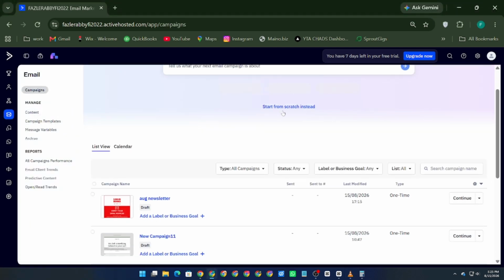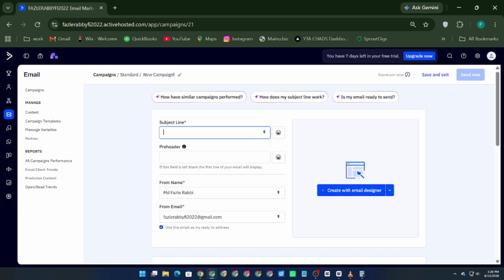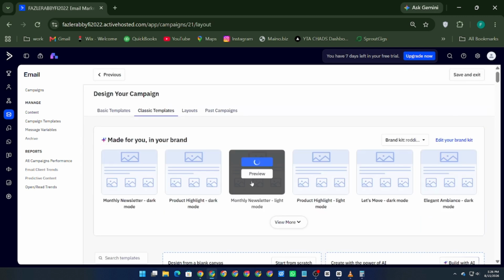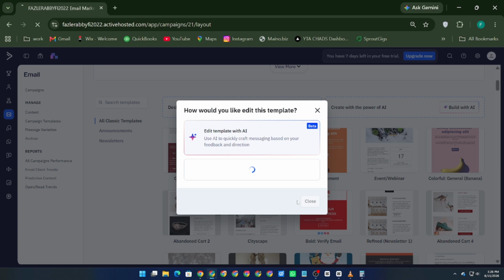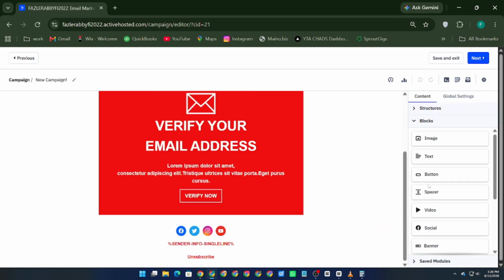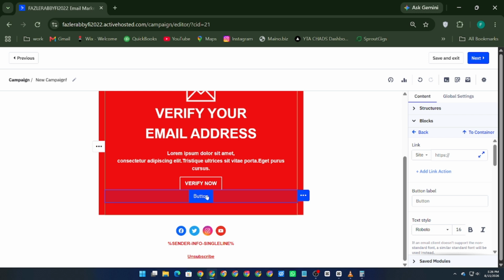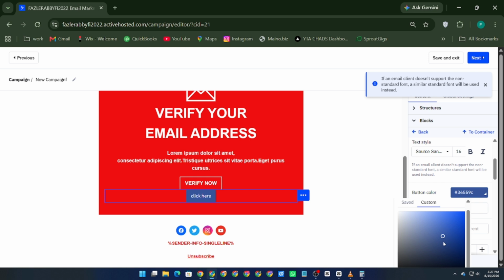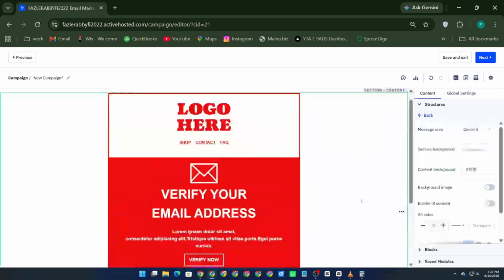How to Create Emails with the ActiveCampaign Email Designer (2026) Full Guide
Learn how to create emails with the ActiveCampaign Email Designer in this complete step-by-step guide. In this tutorial, you'll discover how to design professional emails, add text and images, customize layouts, use templates, personalize content, and create engaging email campaigns. Whether you're a beginner, marketer, or business owner, this guide will help you create professional-looking emails with the ActiveCampaign Email Designer.